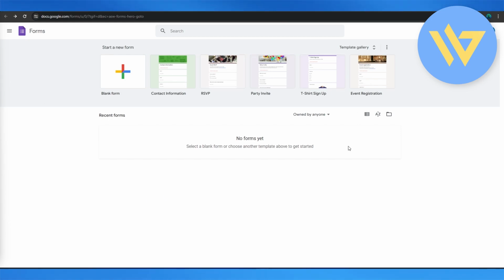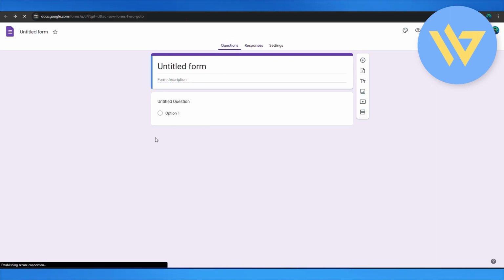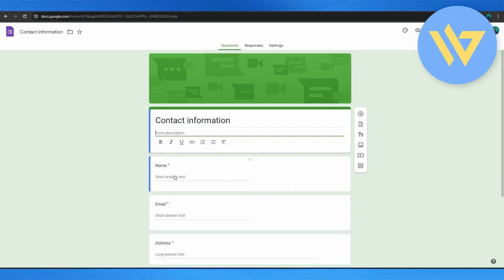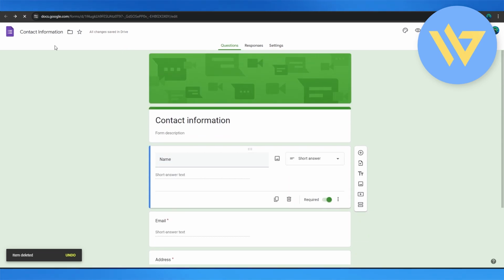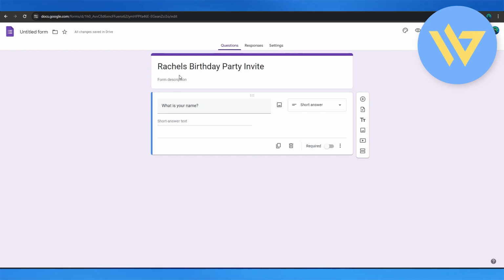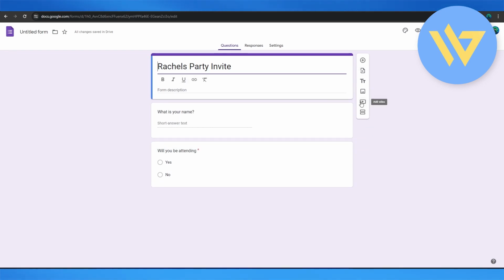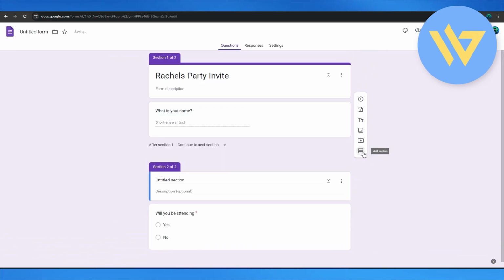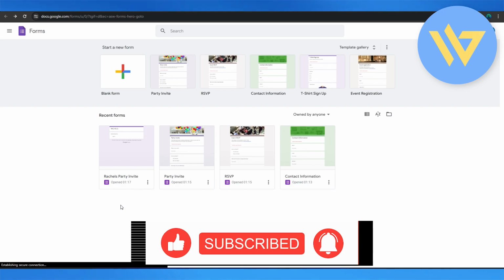How to Create a Google Form | Easy Step-by-Step! | 2024